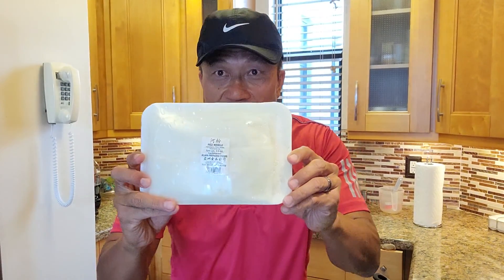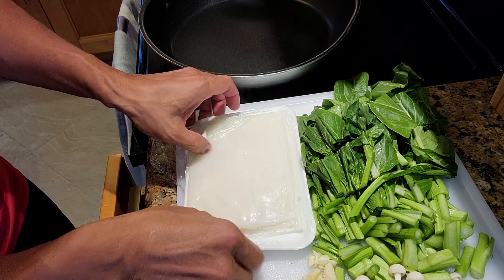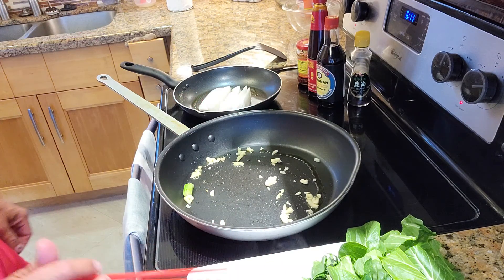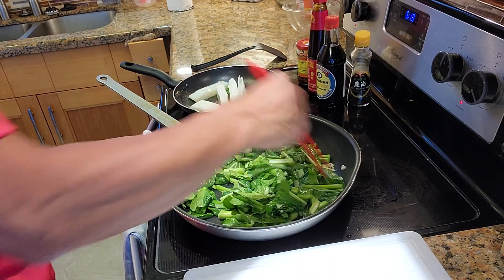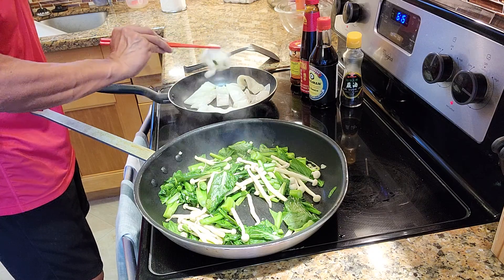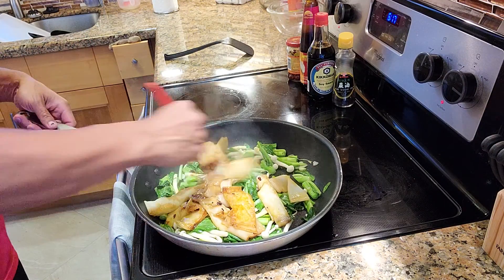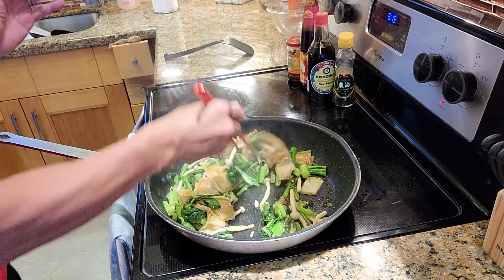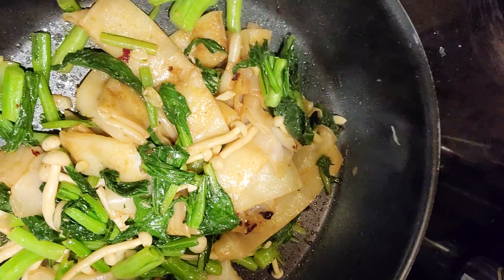Chinese Fresh Rice Noodles Stir-Fry w Chinese Green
How to cook Chinese rice noodles w Chinese vegetables. Simple n easy to make at home.